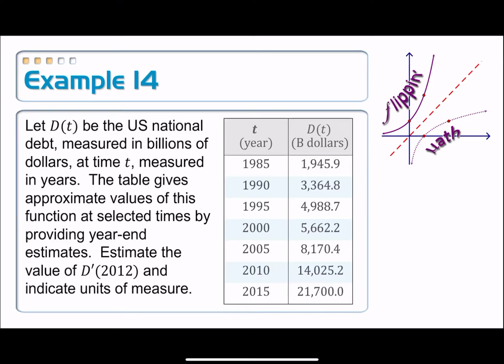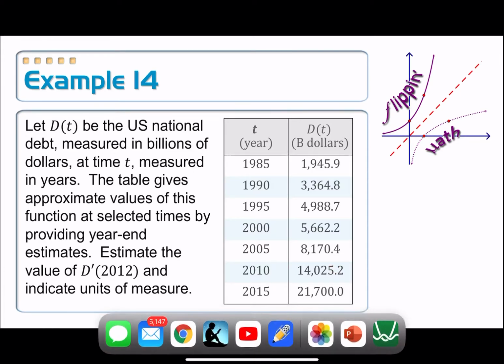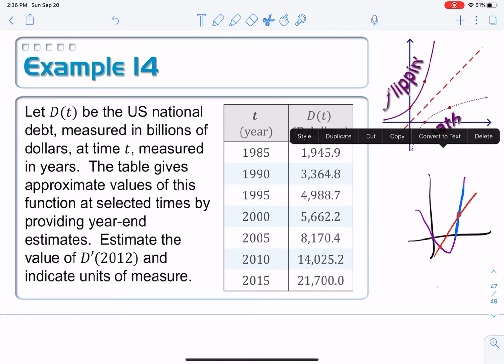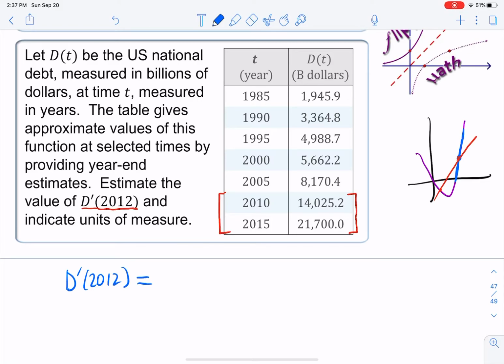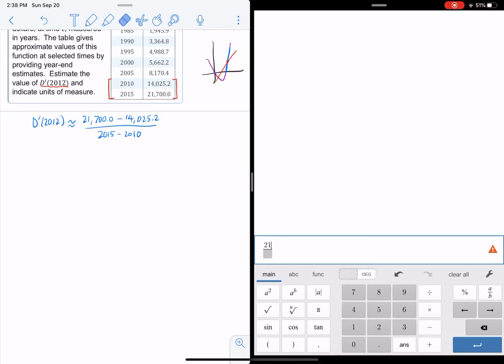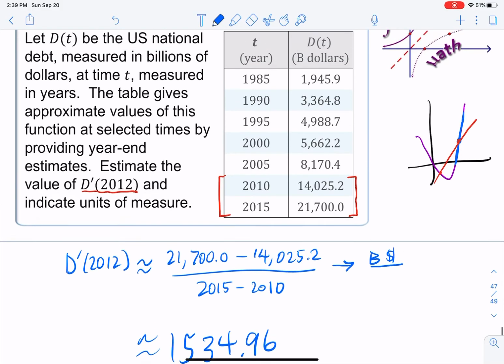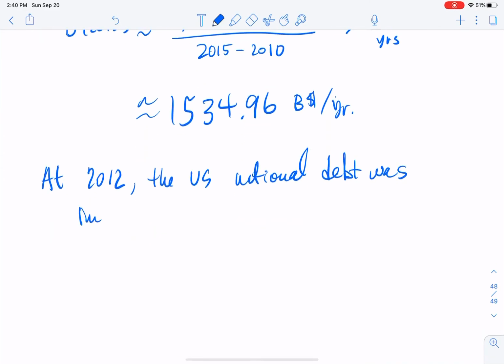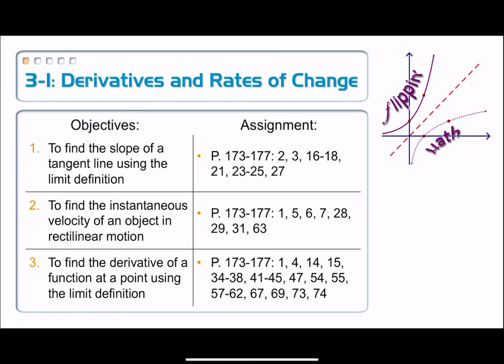3-1: Derivatives and Rates of Change, 03f